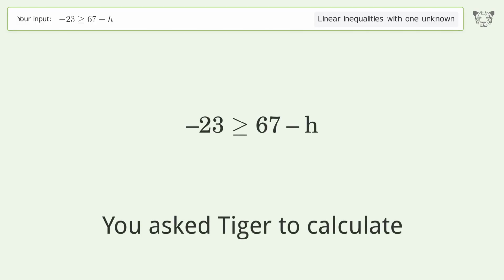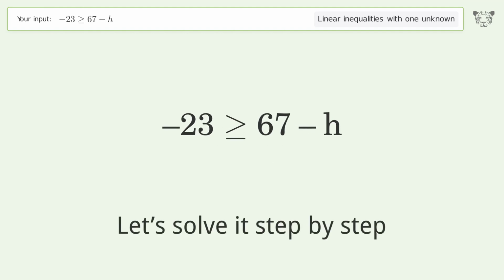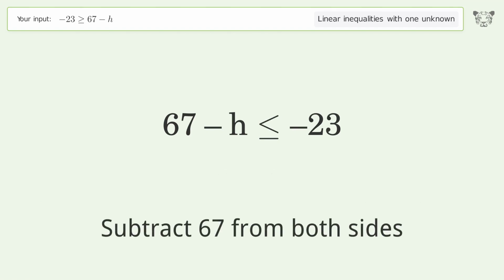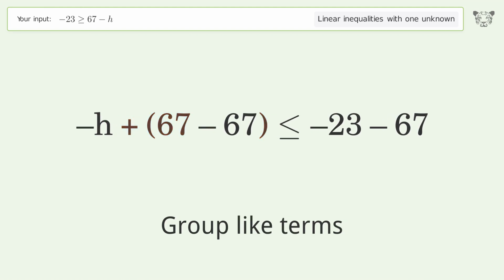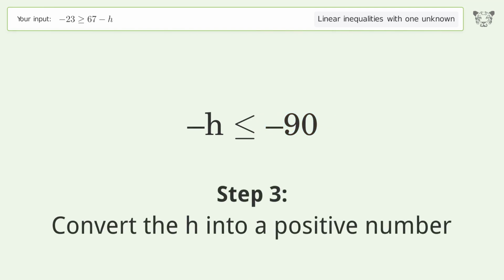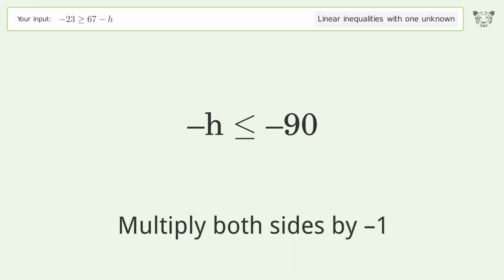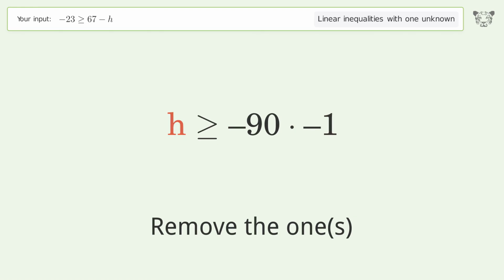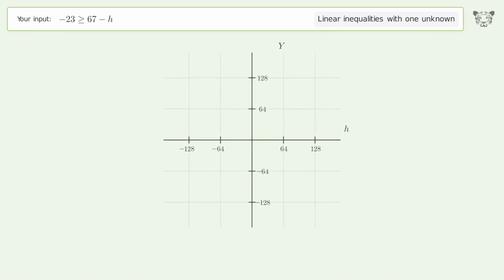Solving Linear Inequalities: -23 is Greater Than or Equal to 67-h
Struggling with -23 is Greater Than or Equal to 67-h? Watch our step-by-step video on Tiger Algebra to master this linear inequality effortlessly. Also, check out for more tips and tricks